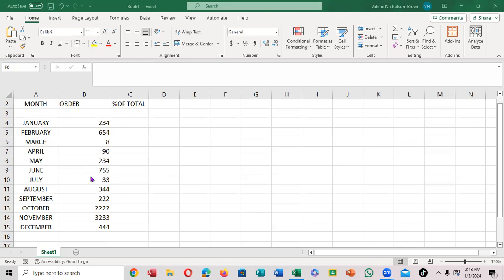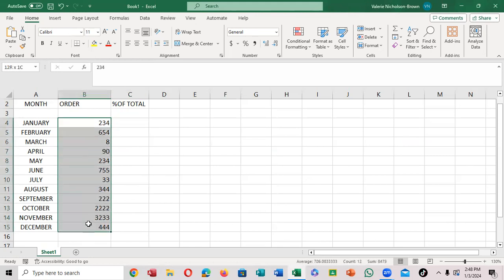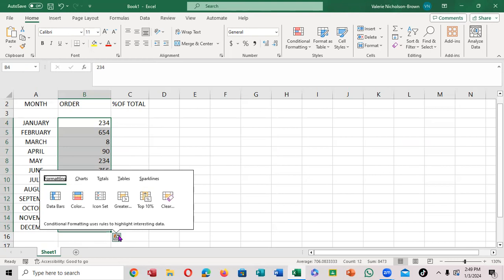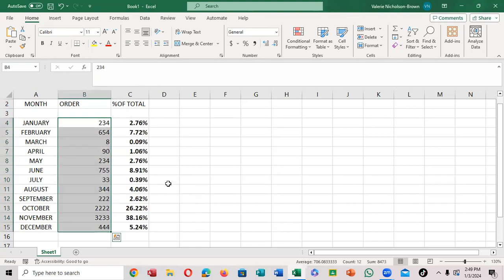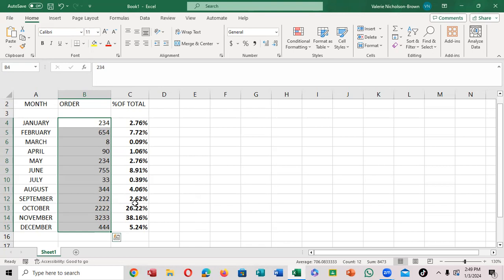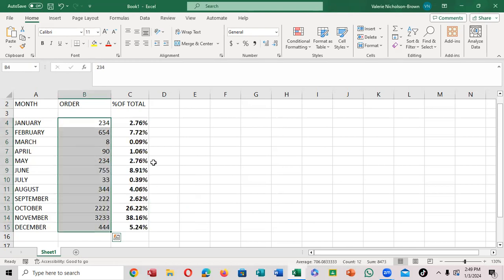HOW TO ADD Percent IN EXCEL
Excel is a powerful tool for businesses and individuals alike, allowing for efficient organization and calculation of data. One common task in Excel is adding a percentage to a number, which can be done in multiple ways depending on the user's needs and level of proficiency. In this article, we will cover all the basics of adding percentages in Excel, from understanding the fundamentals of percentages t